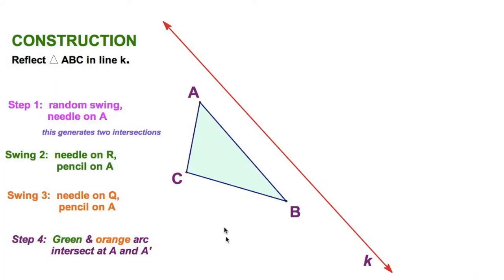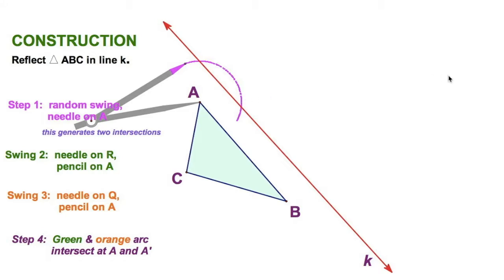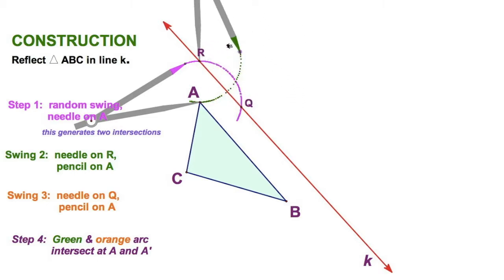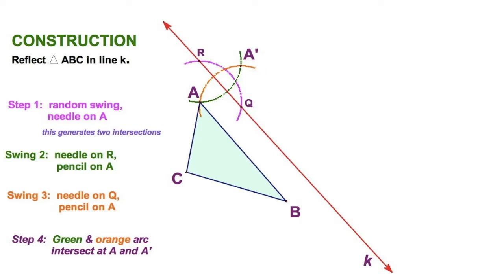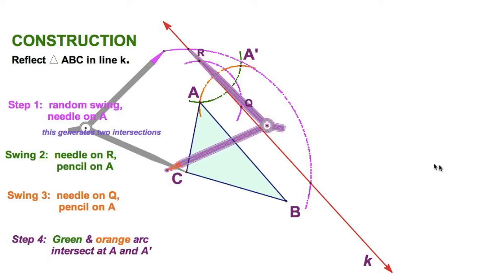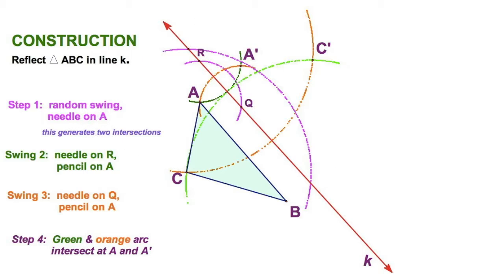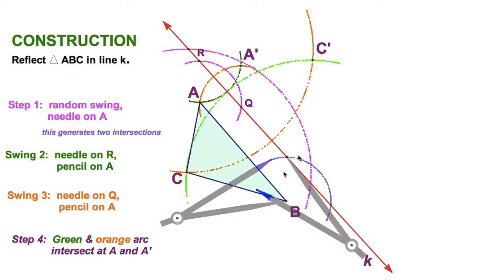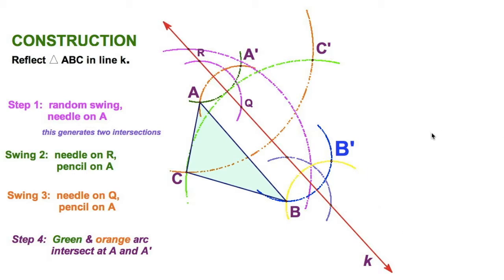9 3 Compass Reflection over a given line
My high school students perform this construction when learning about reflections.  A corresponding worksheet is available for any geometry teachers out there.

This is a re-recording of an earlier video.